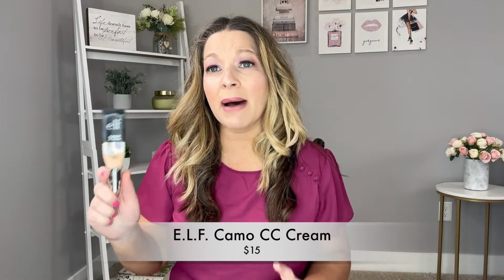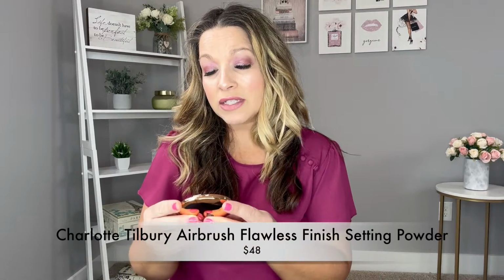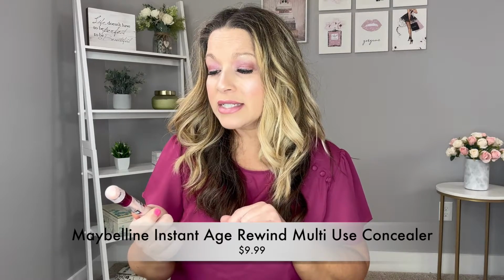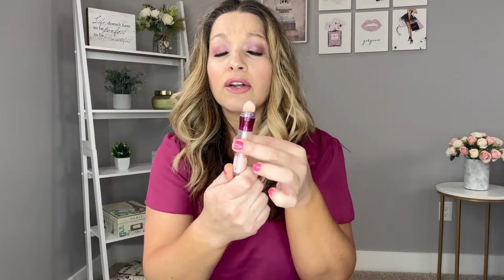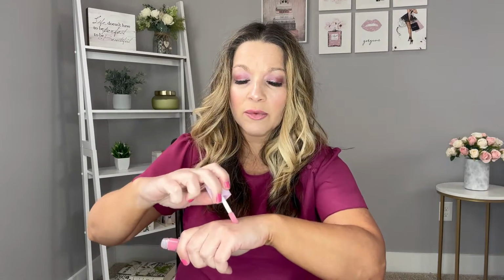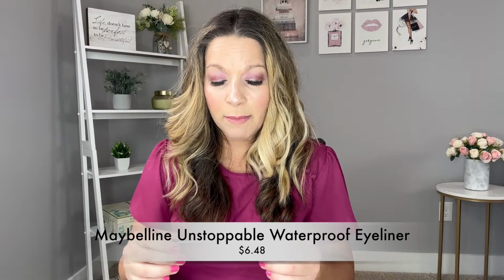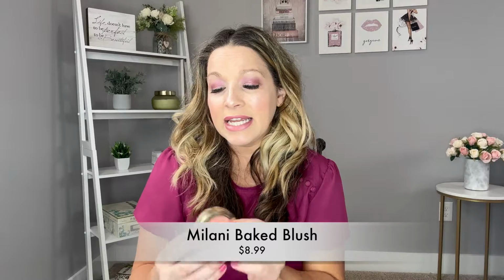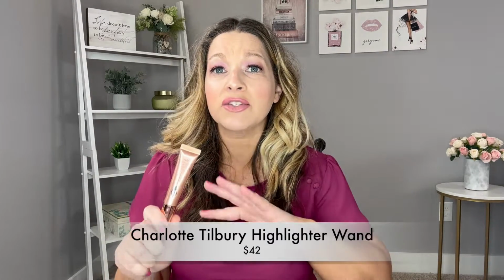Top 10 Beauty Products I Can't Live Without | Must Have Beauty Products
We all have those favorite make up products that we don’t feel like we can live without.  Today I wanted to share with you what my Top 10 Beauty Products are.  I hope you enjoy!

E.L.F. Camo CC Cream

Charlotte Tilbury Setting Powder

Maybelline Concealer

Maybelline Lifter Gloss

Hot Lips 2 Lipstick

Maybelline Unstoppable Waterproof Eyeliner

Milani Blush

Highlighter Wand

Eye Pallet

Moisturizing cream

0:00 Intro
0:25 CC Cream1:17 Setting Powder
1:58 Concealer
3:06 Lip Gloss
5:06 Lipstick5:54 Eyeliner
6:33 Blush
7:21 Highlighter
9:23 Eye Pallet
10:54 Body Lotion